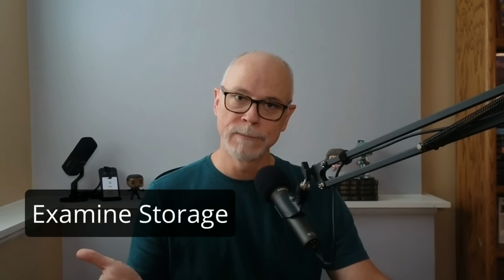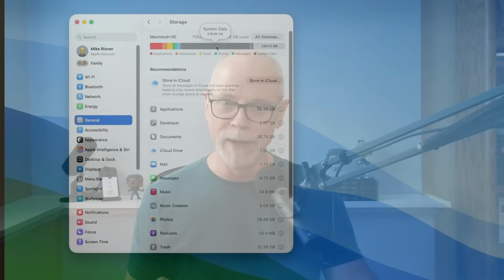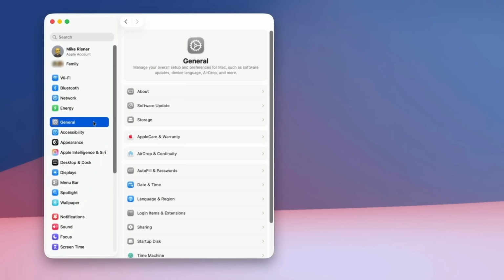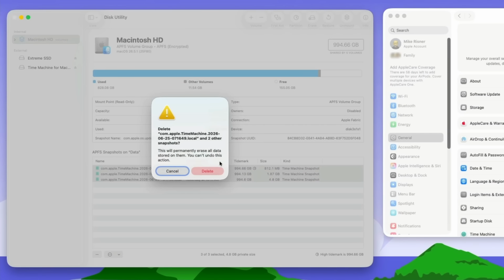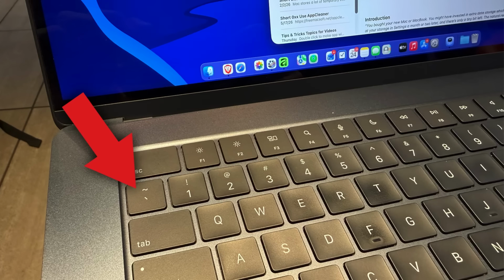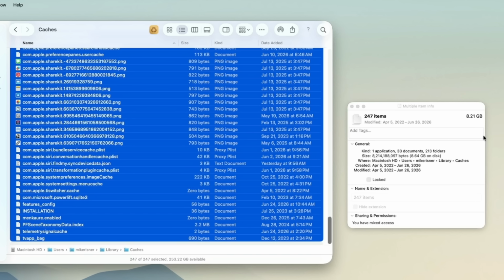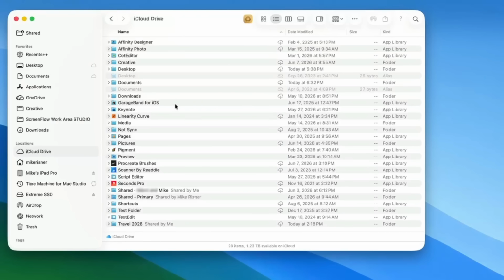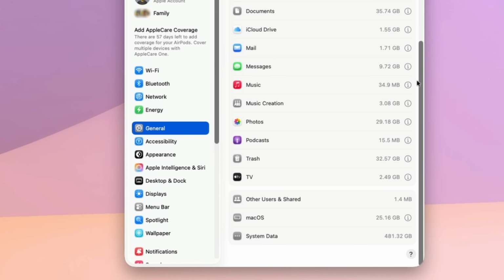I Reduced Mac System Data by 37 GB (No Apps Required)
Your Mac's System Data is massive — and macOS isn't making it easy to understand why. In this video, I break down what's actually inside System Data, what you can safely reduce, and what's better left alone.

I walk through three approaches using only built-in macOS tools (no third-party apps required):

• Clearing Time Machine local snapshots (my biggest win: 37.5 GB)
• Managing App Caches
• Checking for unneeded iPhone & iPad backups

🫣 Spoiler: macOS manages most of System Data automatically, and in most cases you can ignore it entirely. But if you want to take manual control, I'll show you exactly how — and be honest about what the results actually look like.

➡️ To navigate to the User-Level App Caches folder, copy this path:
~/Library/Caches

➡️ To navigate to the MobileSync Backups folder, copy this path:
~/Library/Application Support/MobileSync/Backup

💬 What's the size of your System Data? Share in the comments.

👍 If this helped, consider liking the video

CHAPTERS
0:00 Introduction
0:47 Examine Storage
2:24 What's in System Data?
3:33 Backup Snapshots
7:07 App Caches
11:08 Mobile Backups
12:51 The Results
14:25 My Philosophy
15:00 Wrap Up